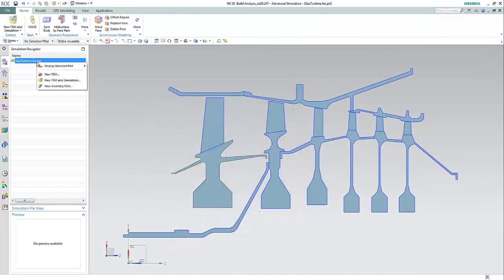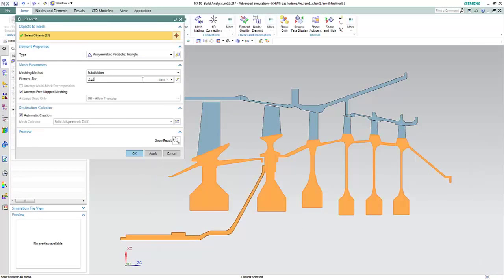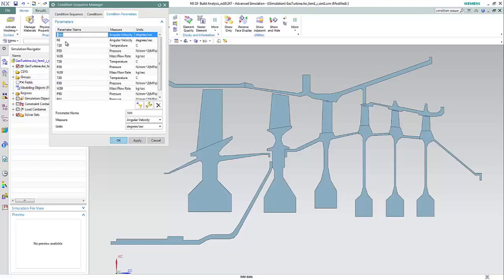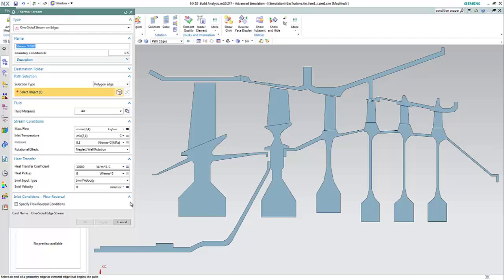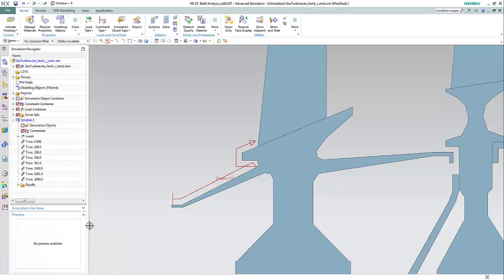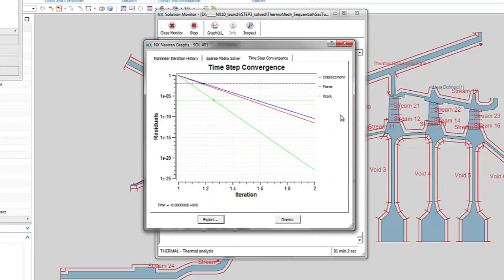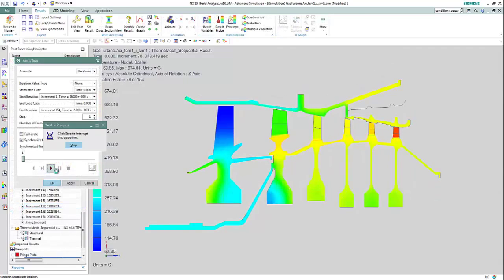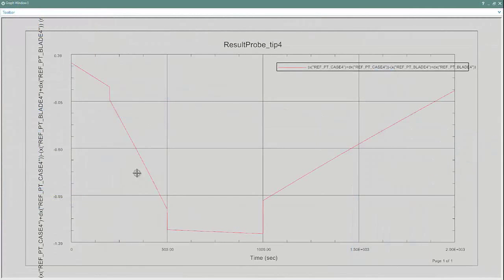NX CAE 10 New Multiphysics Envrionment